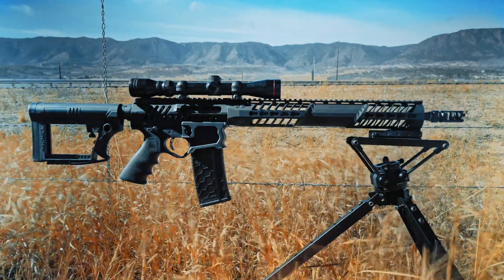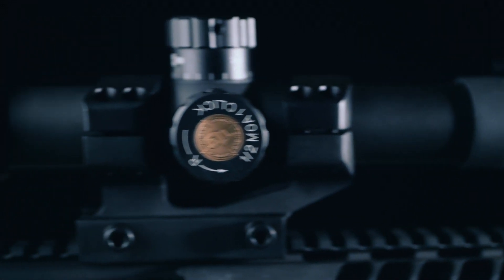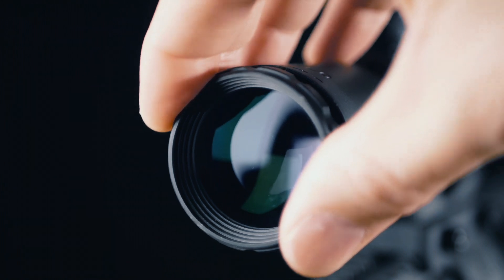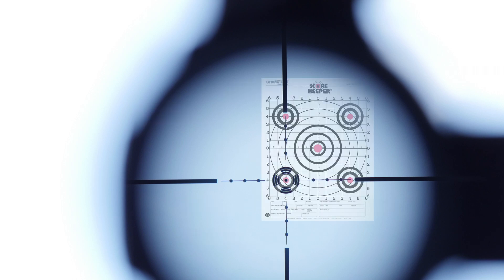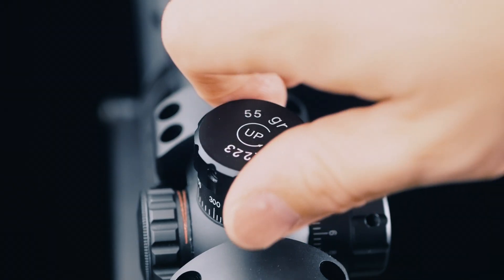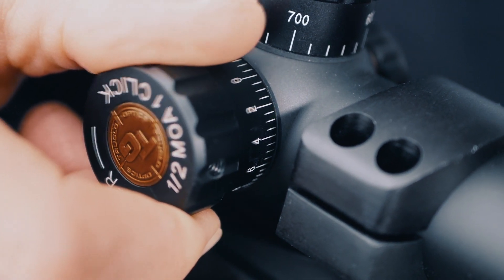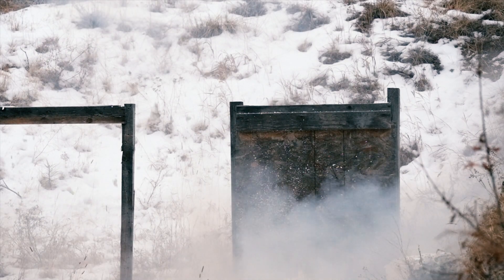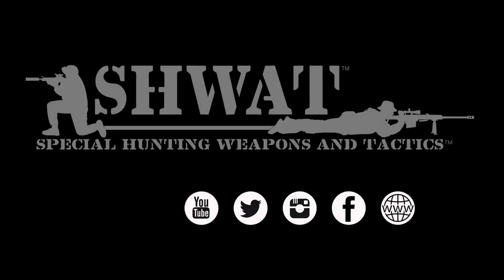Truglo 1-6x24 Tactical Rifle Scope - $200 Budget Gets You a Lot More Than It Used To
Full Truglo TG8516TL 1-6x24 Tactical Scope Review at SHWAT.com

If you’d told me ten years ago I’d positively review a $200 TruGlo Tactical 30mm 1-6x rifle scope, I would have laughed. I mean, I was running a Trijicon ACOG ECOS kit for crying out loud. I think it cost me $1600+. And SHWAT™ wasn’t even an idea yet so writing anything wasn’t exactly on my mind. As seen in the video, at $200 a crummy Simmons 3-9x scope was my point of reference. But ten years can change everything. Think about it, we’re not yet to the tenth anniversary of the iPhone. This Truglo TRU-Brite 30 Series Tactical Rifle Scope 1-6x24 surprised me.

How so? I picked it up, I looked through it. Then I found out the price. The Truglo TG8516TL street pricing is between $168 and $214. For that kind of price, it’s a pretty crazy value. Here’s what I found.

The 30 Series 1-6x24 Tactical Rifle Scope needs a shorter name to make room for all the stuff Truglo puts in the box. You get front and rear caps, a scope mount for a Picatiny rail and even a battery for the illuminated reticle. If you’re starting out as a hunter or shooter sorting out what you need in a scope, having everything in one starter kit is pretty nice.

The 30 Series 1-6x24 Tactical Rifle Scope from Truglo illuminates in BOTH red and green. The knob on mine isn’t crisp. In fact, it’s kind of mushy. Do I care? Not on a $200 scope!

The TG8516TL comes with an MIL reticle. If you’re not sure if that’s important it’s okay. On a $200 1-6x scope, I’m honestly tempted to say again, “Who cares?” You don’t really have to worry much about hold overs past 100 yards. Instead of the usual elevation knob in MILs or MOA, the top scope knob adjusts for yardage.

Shooting .223 55 grain ammunition, dial your target range out to 800 yards using the calibrated BDC turret and pull the trigger. Or you can swap that turret for a .308 168 grain calibrated turret that comes with the 30 Series 1-6x24 Tactical.

Windage adjustments are done in half MOA (Minute of Angle) clicks. For a lot years scope makers including Leupold put MIL reticles inside scopes and MOA adjustments outside, just like this Truglo. While certainly usable, it’s a bid weird to me. If we’re going with MOA knobs, I’d prefer an MOA reticle.

Now that we know how we adjust for windage and bullet drop at varying ranges, the question we must ask is whether or not the scope returns to zero when you dial back to 100 yards and no windage adjustment. It’s pretty close. Neither are the MOA windage adjustments perfectly accurate. But the truth is, you can find the same issues on scopes three and four times the price. What can we conclude?

If you you’re looking for a precision rifle scope, this isn’t for you. You need deeper pockets for that. But for a hunting rifle, shooting steel or just range fun, this scope delivers more than I’d have imagined at a $200 price point.

If you want to shoot bullseyes, this reticle is great. The human eye naturally wants concentrically lined up circles. Olympic shooters use peep sights to take advantage of that and this Truglo reticle works similarly.

Experienced shooters and hunters might suggest that if the reticle images here are accurate that the scope isn’t as bright as others. They would be correct and brighter is always better. But brighter comes with a bigger price tag.

The scope comes with what Truglo calls a quick zoom lever. It adds a great practical value to almost any variable optic where you want to quickly and easily change the magnification. High end throw levers can easily cost $65 by themselves. Sure, they are probably better made with cleaner lines and rounded edges, but those levers are also a third of the price of this compete Truglo 30 Series Tactical Rifle Scope. We’re talking about entirely different purposes here.

Other reasonable questions to ask about any scope is whether it holds zero over its magnification range and over time. From 6x to 1x and back to six, my TG8516TL held zero. I’ve had it in and out of vehicles and different bags. In my Elite Survial Systems M4 Roller bag, I’ve bounced it down a wooded trail. I’ve shot it between 75 degrees indoors and 38 degrees outdoors.

It held zero well enough that I’d hunt with it. Since I couldn’t get out and chase wild hogs during the timeframe I filmed the video, I hunted a small watermelon stuffed with Tannerite instead. The Tannerite jar was 2.75 inches in diameter and it went off on the first shot. For a $200 scope in a sudden twenty plus degree temperature drop, that’s accurate enough for me.

While the TruGlo Tactical 30mm 1-6x rifle scope won’t be chosen by SOCOM, for $200 it delivers practical value in a big way. It would make a great gift, a great starter scope for someone getting into shooting or hunting. If you have more ARs than optics and aren’t ready to pony up big bucks for a top tier optic, snag one of these. Options are awesome and this optic is a great one at a surprising price point.